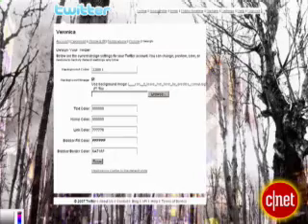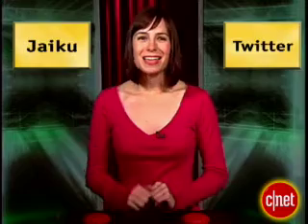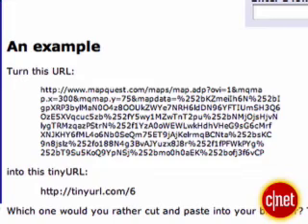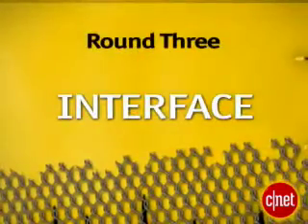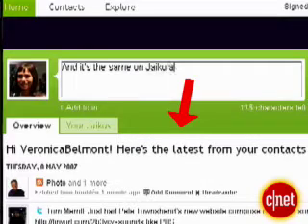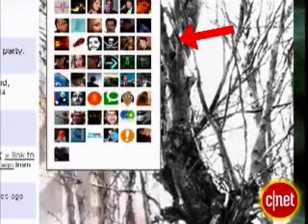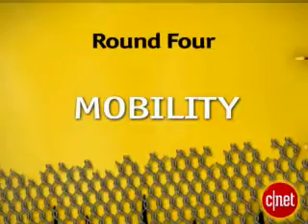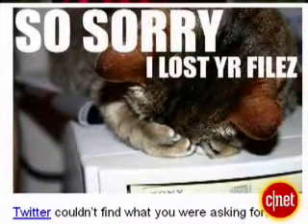Prizefight: twitter vs. jakiu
from cnet tv, starring veronica belmont